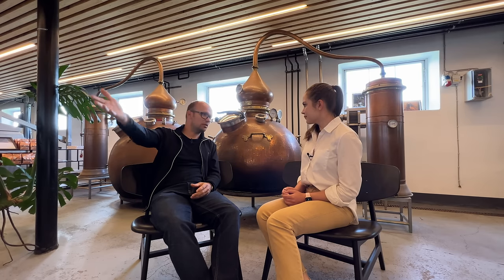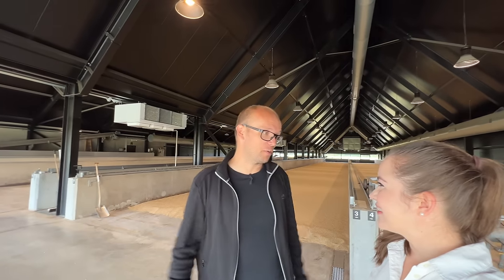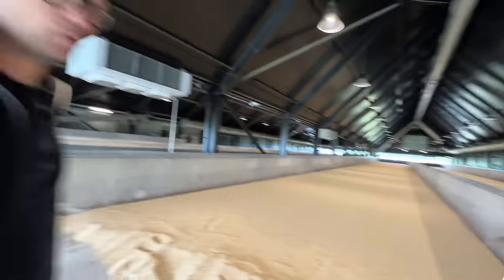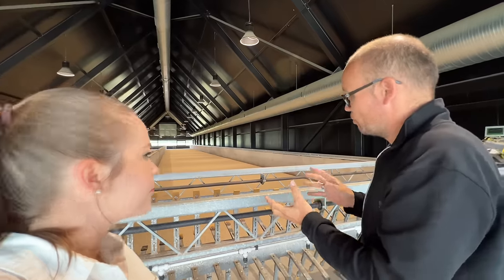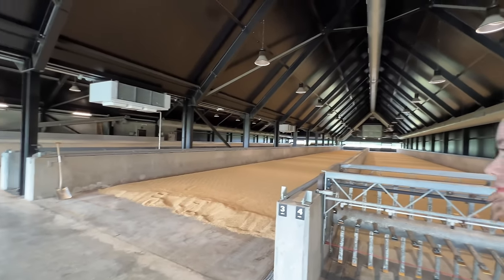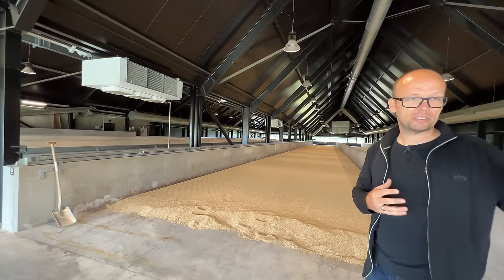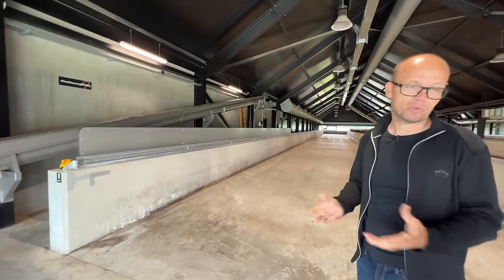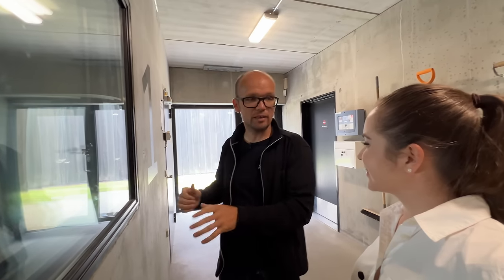This is Denmark's best-made Smoked Whisky. The Successful Stauning Distillery 2023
This is Denmark's best-made Whisky. The Successful Stauning Distillery 2023

In today's video, I visited the famous Stauning Whisky Distillery on the West Coast of Denmark. It was started by 9 friends who wanted to see if they could craft an exceptional whisky using local farmers' ingredients like rye and barley in an old-fashioned and sustainable way.  They are an interesting group of construction engineers, a helicopter pilot, a doctor, a chef, a butcher, and a teacher. Stauning is now known for its high-quality Rye and Single Malt Whisky.

Stauning uses floor malting and direct-fired small pot stills.  They started in 2005 in the back room of a butcher shop which they rapidly outgrew and then moved to an old farmhouse.  In 2019 they expanded to add modern complimentary Danish-designed buildings at the farm to create the incredible distillery they are today.

They offer several single malt whiskies, including one smoked variety that burns heather for flavor.

Their website shows the incredible Danish coastline, beautiful operation, and different whisky offerings.